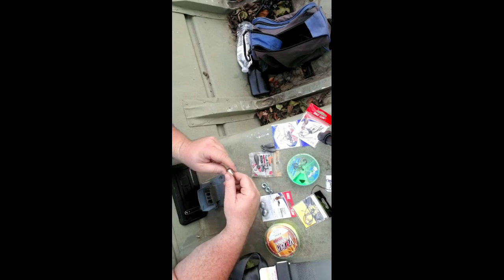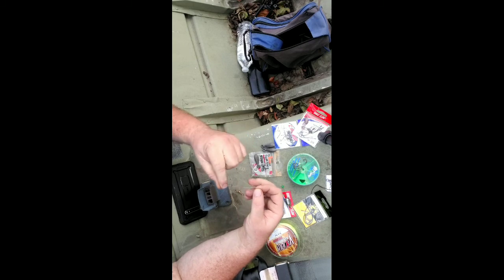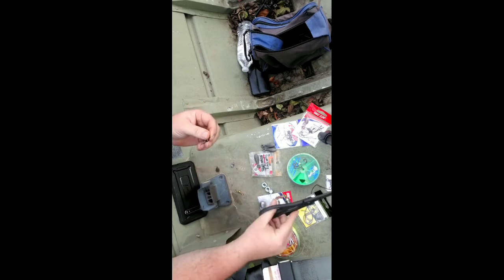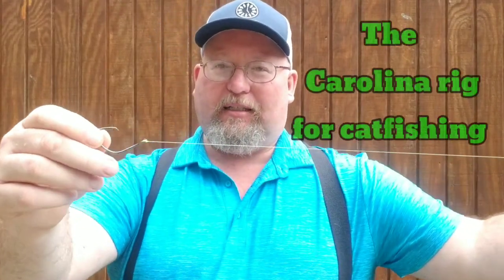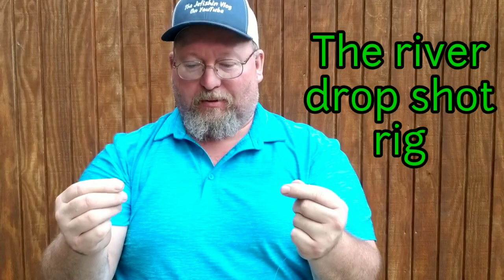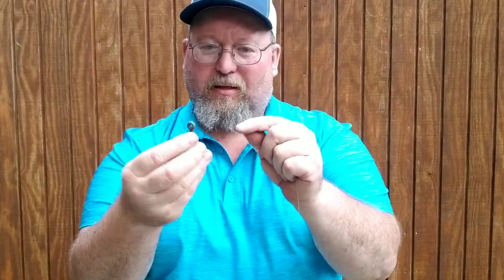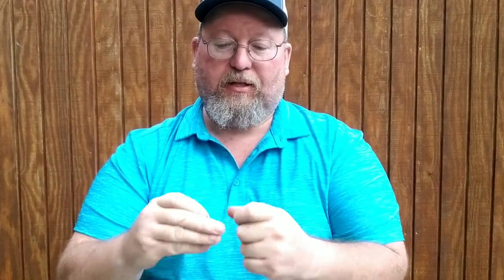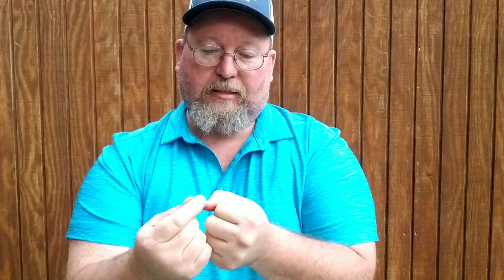My river cat rigs for bank fishing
The 2 main set ups I use when catfishing from the bank on the Ohio river

I'm on Instagram as @the_jefishin_vlog. Install the app to follow my photos and videos.